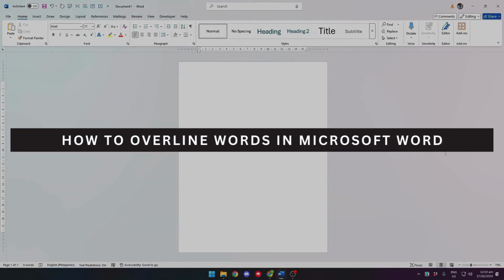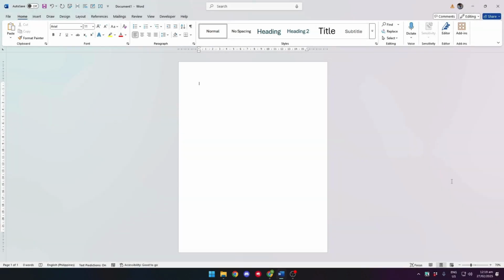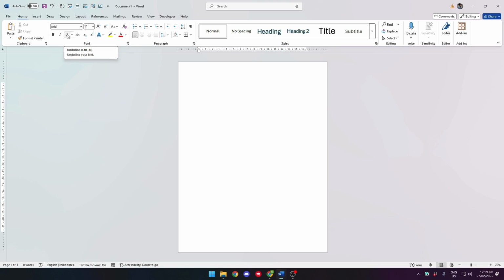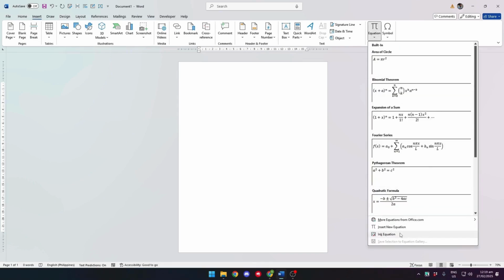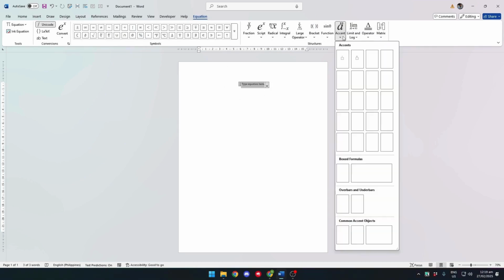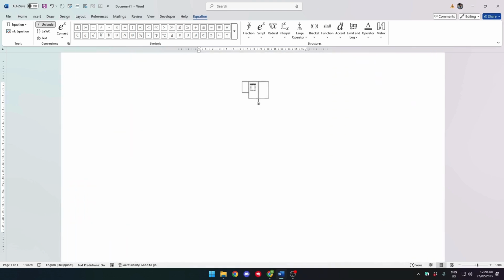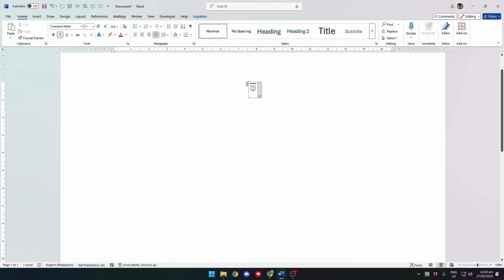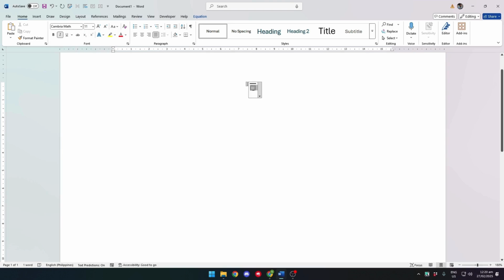How to Overline Words in MS Word | Microsoft Word Tutorial (2027)